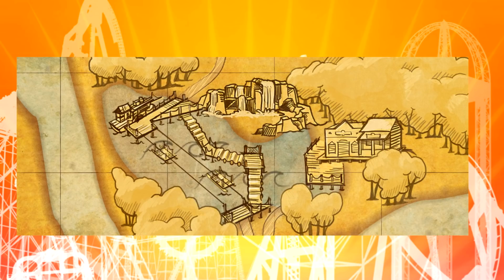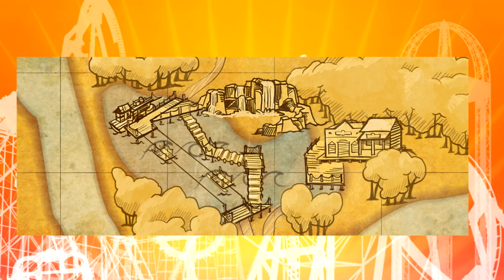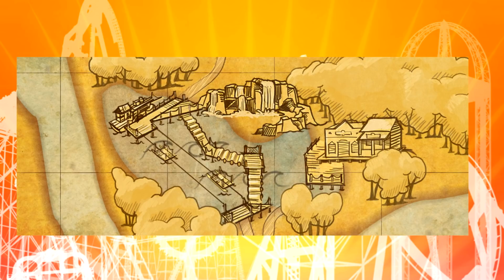Forbidden Frontier Revealed & New Restaurants and Festival at Cedar Point - CP Unlimited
Join Steve and Andy as they discuss the first reveal of Forbidden Frontier and all the new restaurants coming to Cedar Point in 2019!